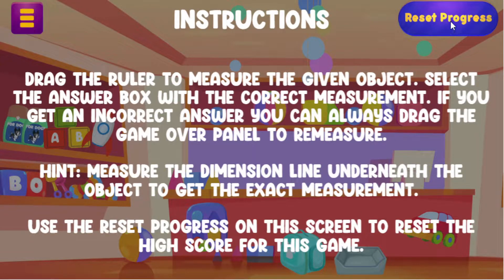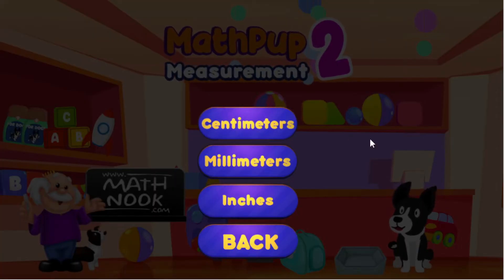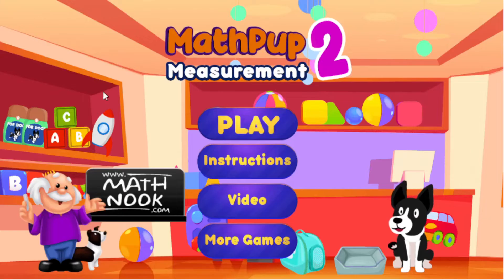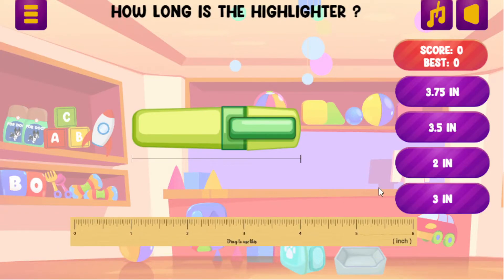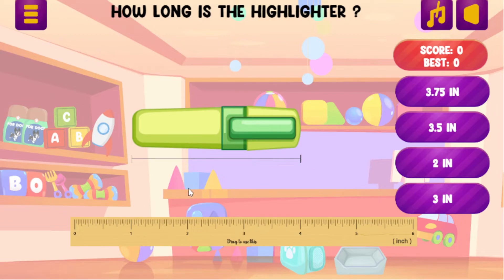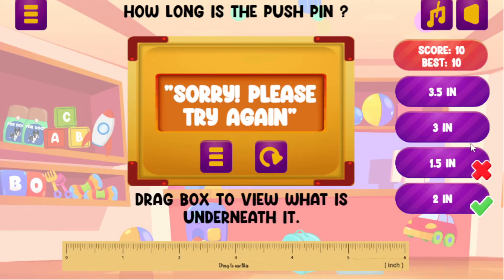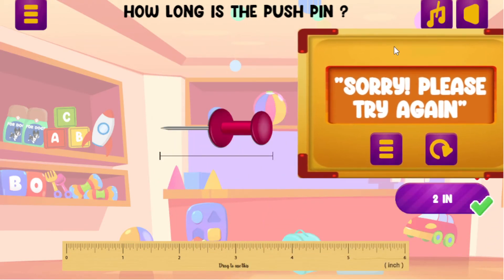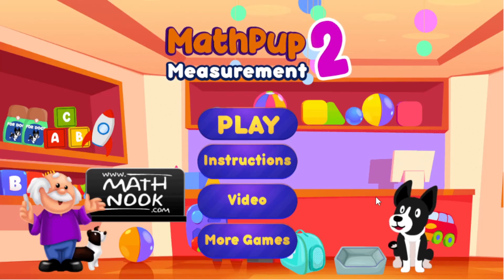MathPup Measurement 2 Game Overview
See how to play MathNook's MathPup Measurement 2 game.  A free to play measuring game where you'll use a ruler to measure various objects. Choose to play reading a ruler in inches, centimeters or millimeters.  No time limit in this game.